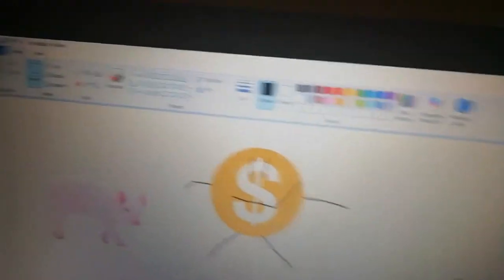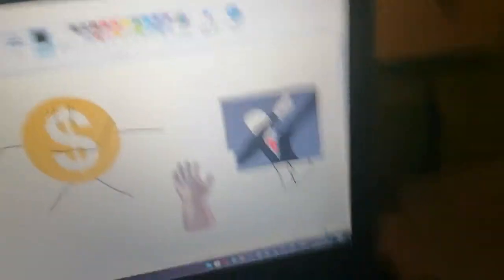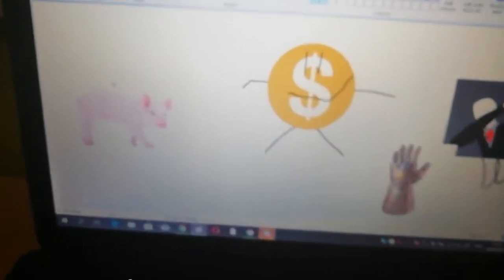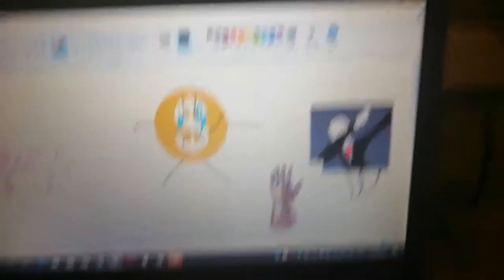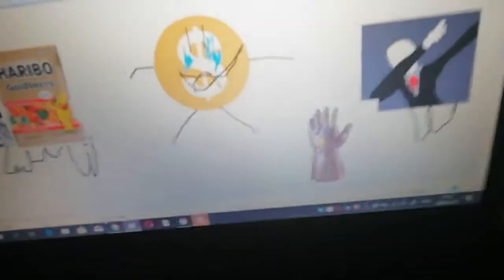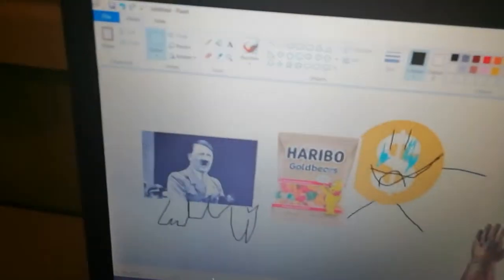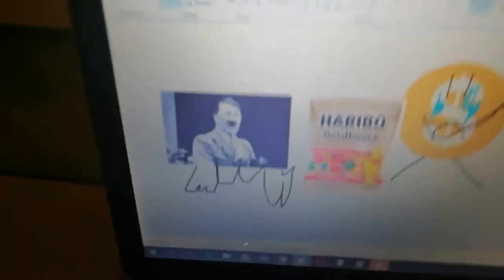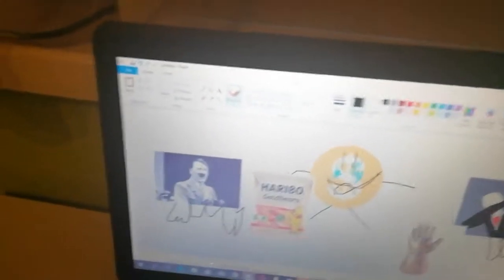Slender wants us bender ep 2 s1